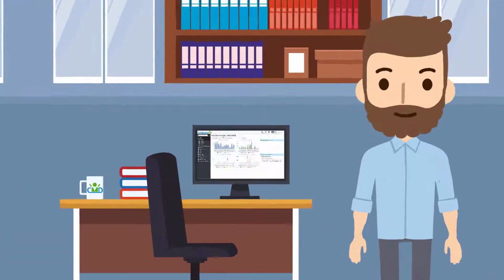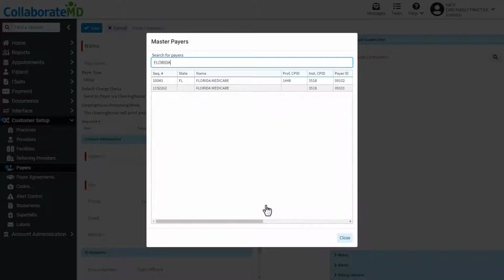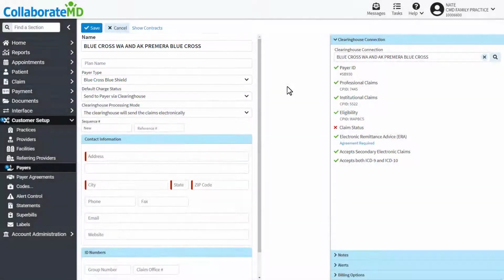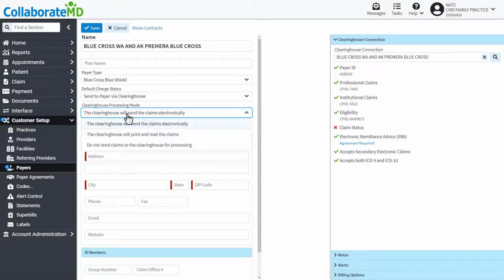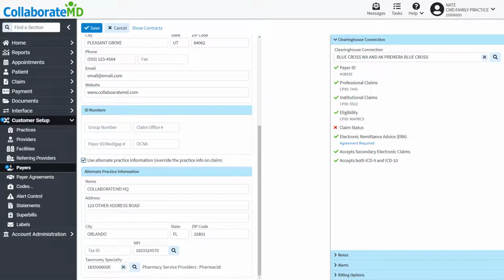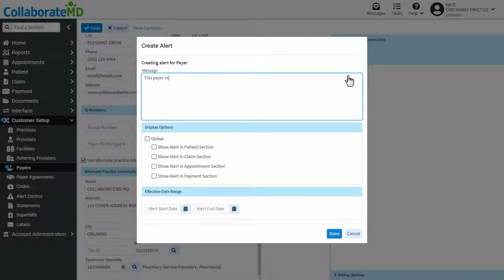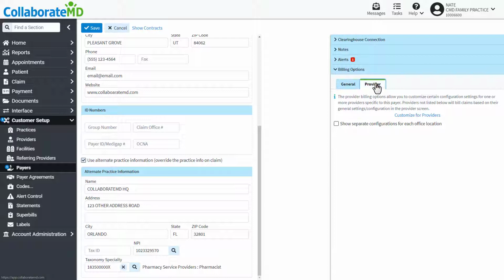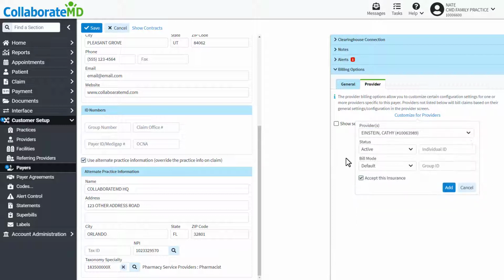How To Add a Payer Record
This video covers how to add a new payer record to your customer account.